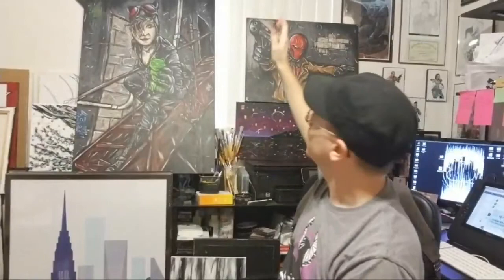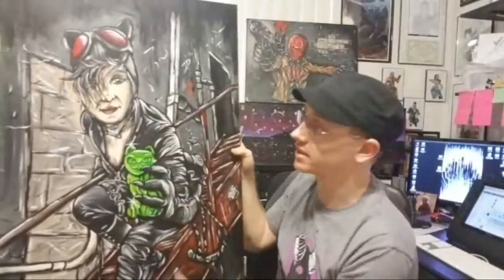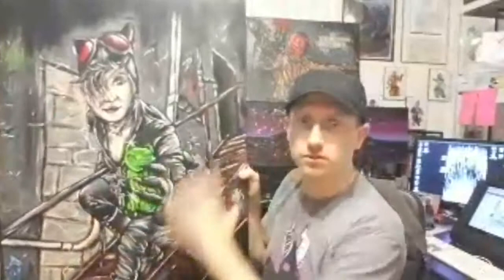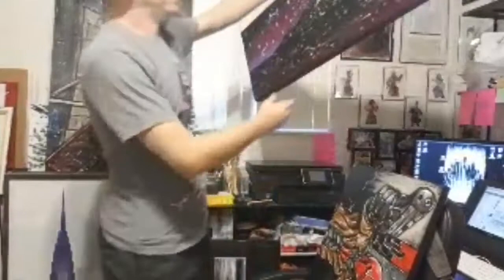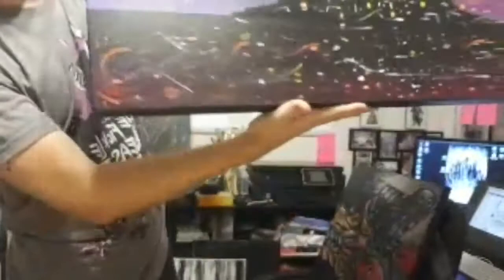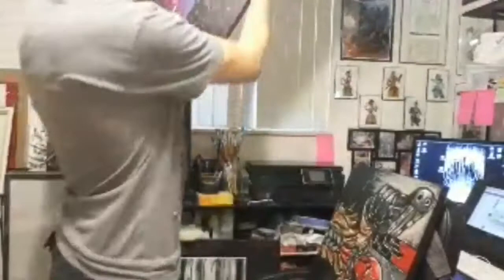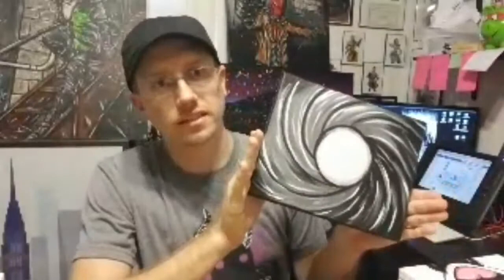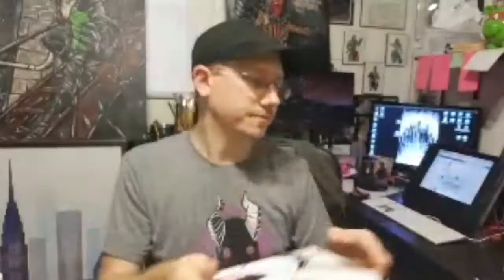Artist Weekly Update #1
First ever weekly update!! Find out what art work I finished this week, what I will be working on in the coming week, and what events I have coming up!!